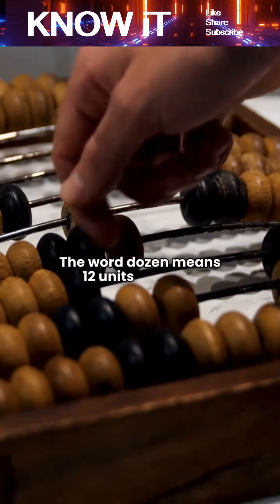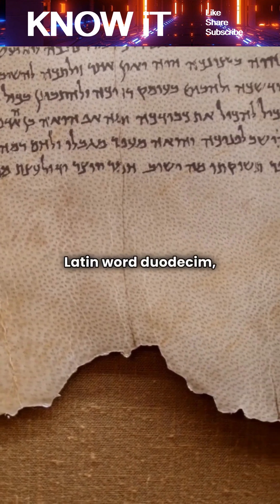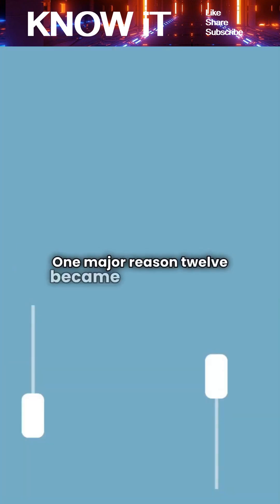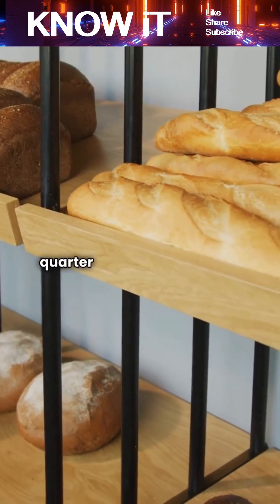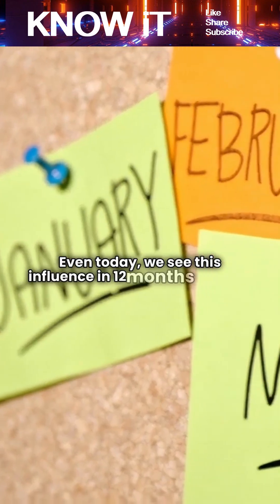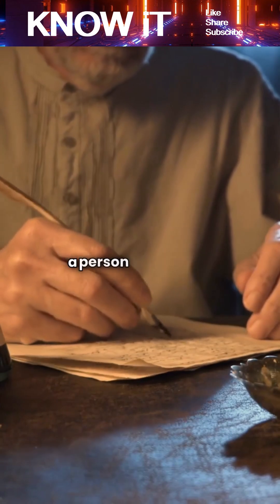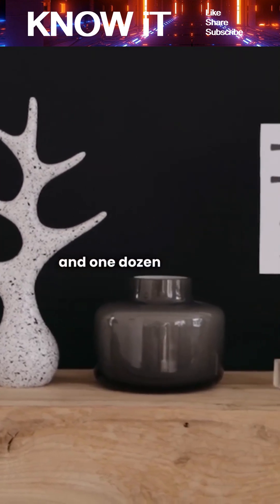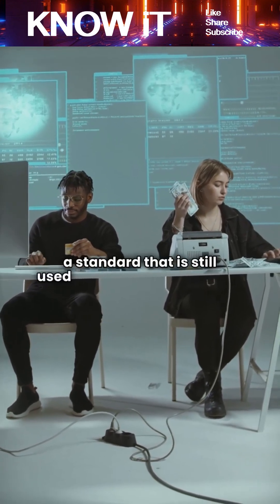Why Does One Dozen Mean 12 Units?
One dozen means 12 units because of historical tradition and practical usefulness. The word comes from Latin and was widely used in early European trade. The number 12 is easy to divide into equal parts, making it convenient for selling and sharing goods. Ancient counting systems and common practices helped establish twelve as a standard grouping, and over time it became fixed in language and commerce.